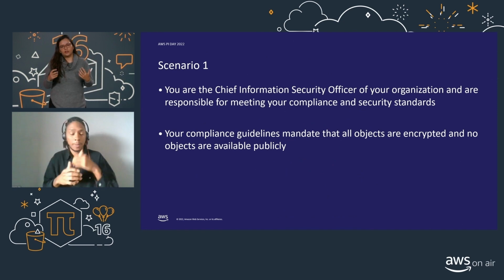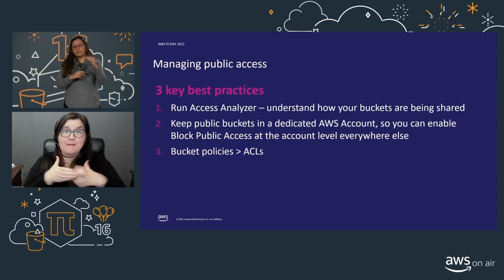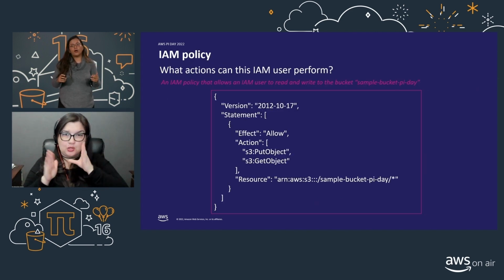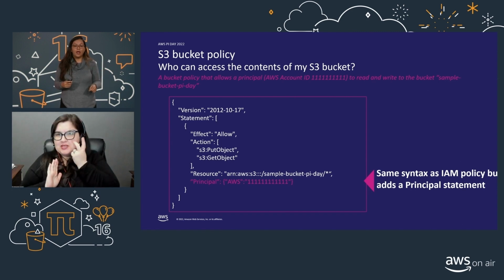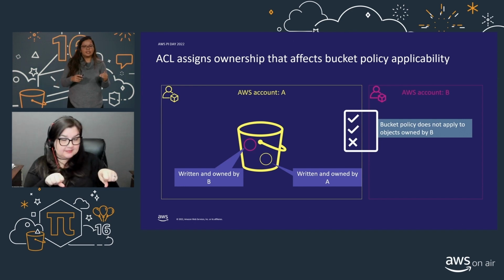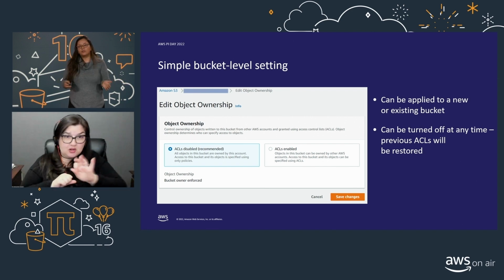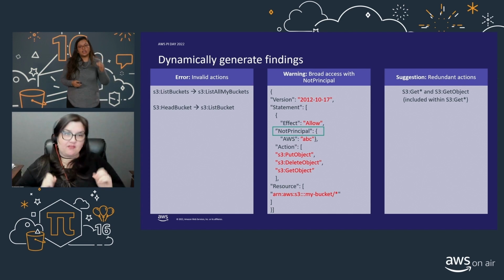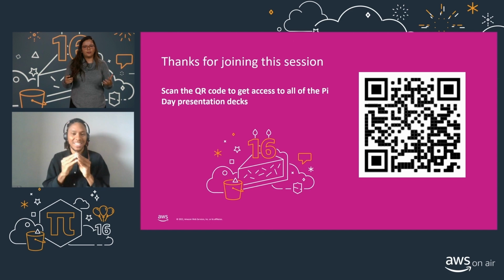AWS on Air Pi Day 2022 - Managing Amazon S3 Security at Scale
Amazon S3 provides a number of security features to consider as you develop and expand your workloads in the cloud. Learn about the security features that help simplify security management for your data stored in S3. We also dive deep into some of the recent launches such as Object ownership enhancements and Policy validation that help you manage access control to your data in S3.